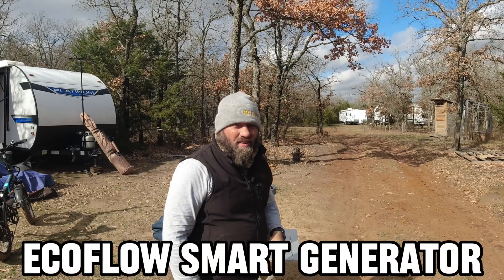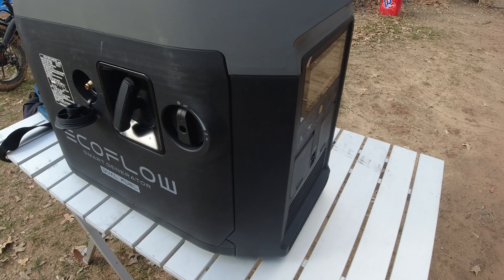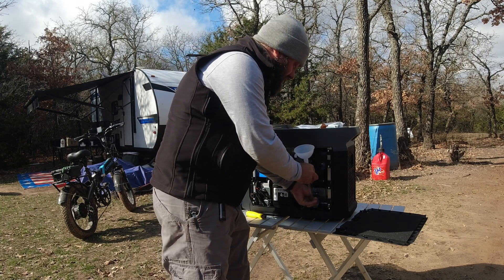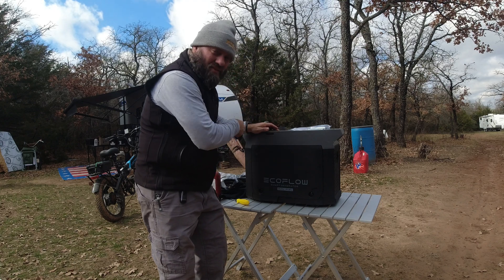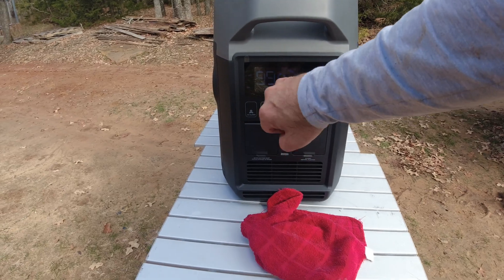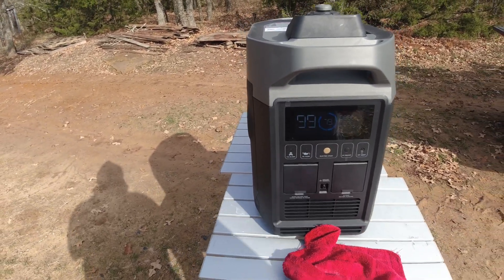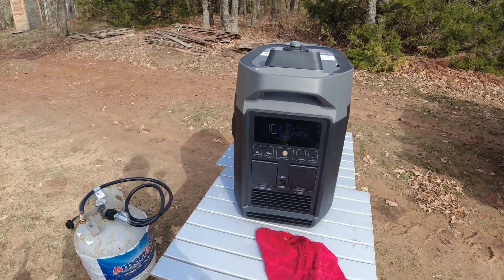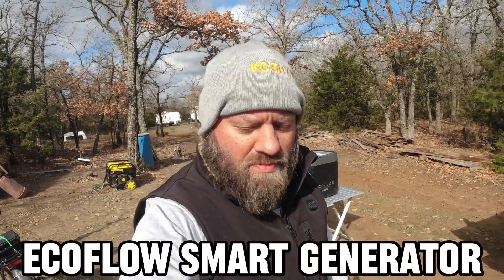EcoFlow Smart Generator Setup and Testing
The EcoFlow Smart Generator is dual fuel, which means it runs on gasoline and LPG. It monitors the battery levels of your EcoFlow system and wil start itself to recharge and maintain your batteries.  It also connects to the internet so you can use the app to monitor it from anywhere.  Let's take a look

Get Prepared With @EcoFlowTech Now, click the link below to Save up to $2,299 and & get free Camping Light. Learn more about EcoFlow Reliable Disaster Service, offering 24/7 support and Pick-up Service within 24 hours, until September 27th.
EcoFlow Amazon